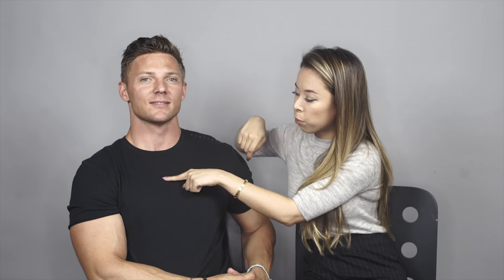HOW TO DRESS YOUR BODY TYPE.... FEAT. ASHLEY WESTON !! - Bonus Content Sunday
ASHLEY'S VIDEO BELOW